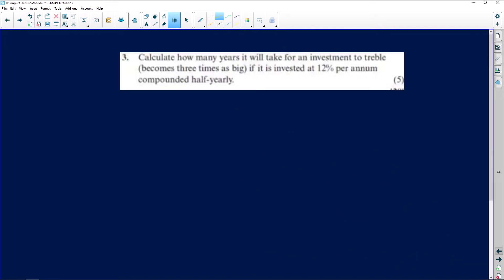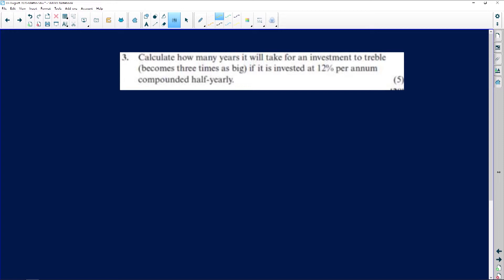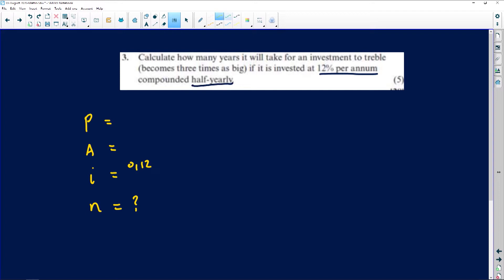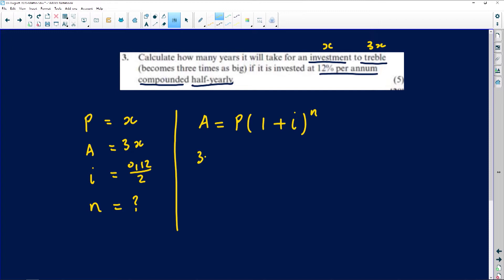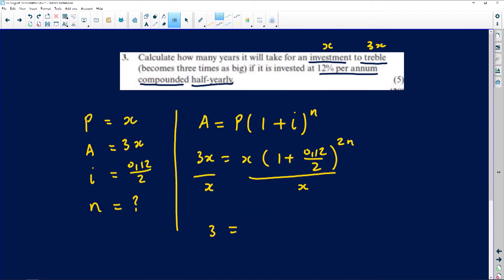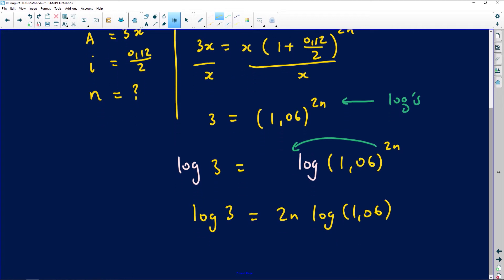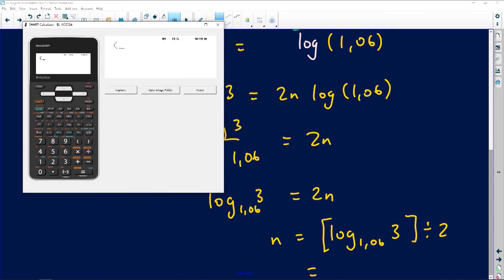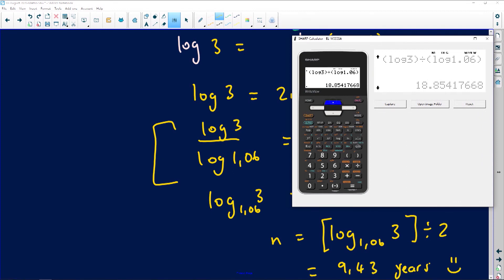Maths 2020: Finance, Growth and Decay 2